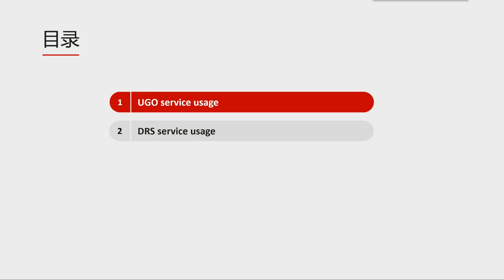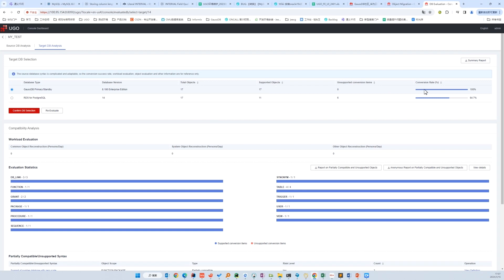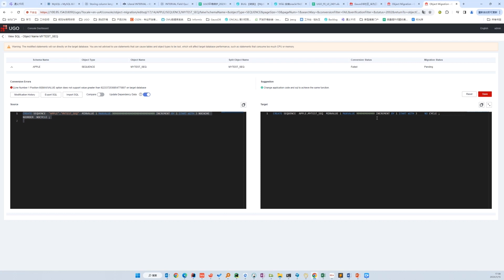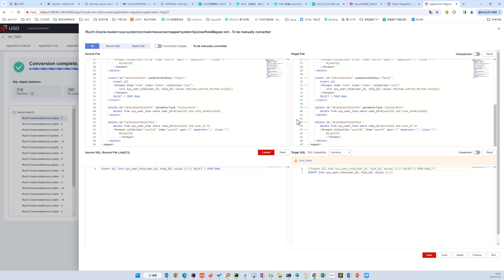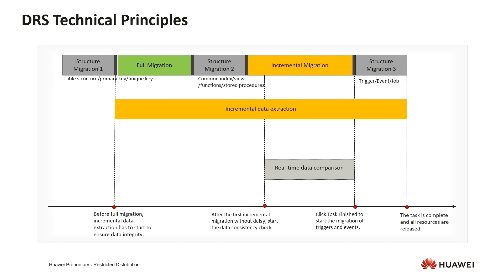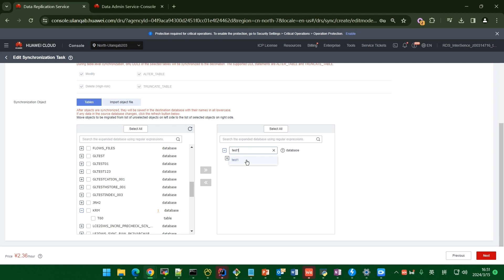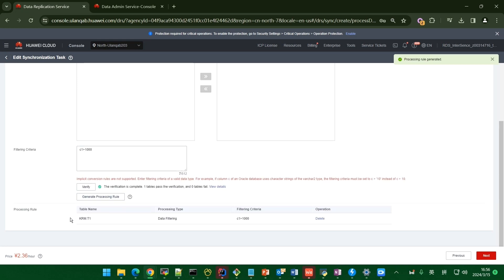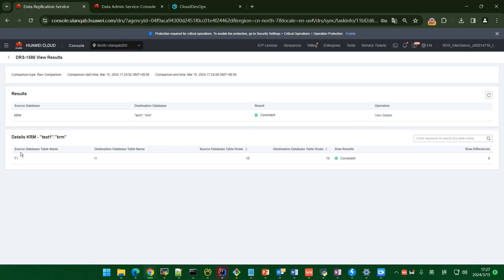Database Migration Demonstration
ติดตามเราได้ที่เฟซบุ๊ก